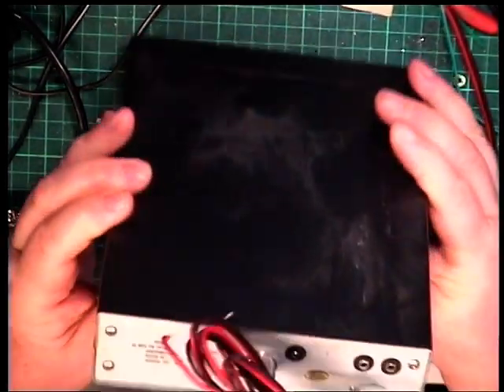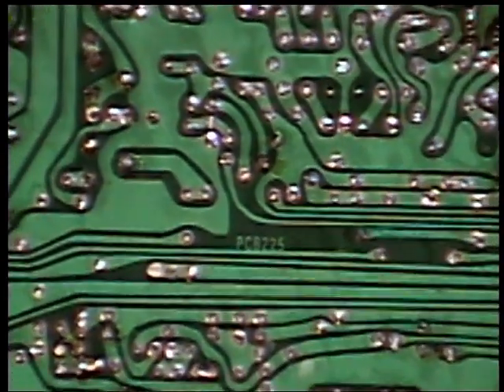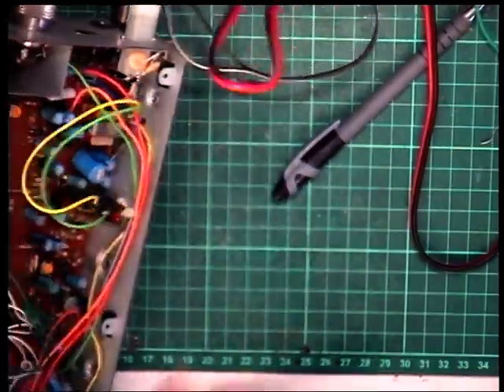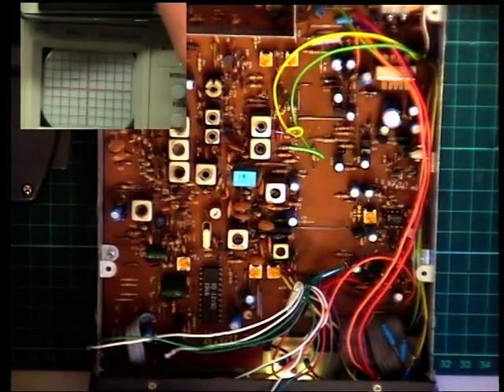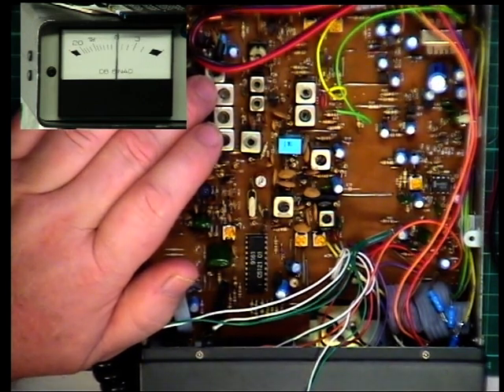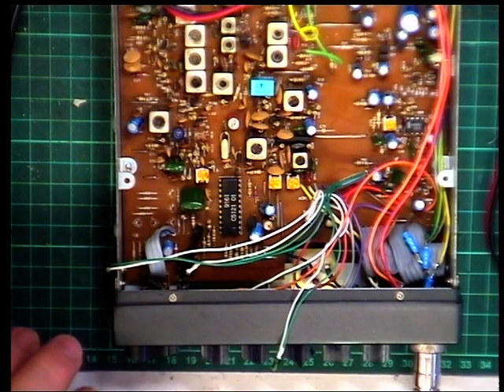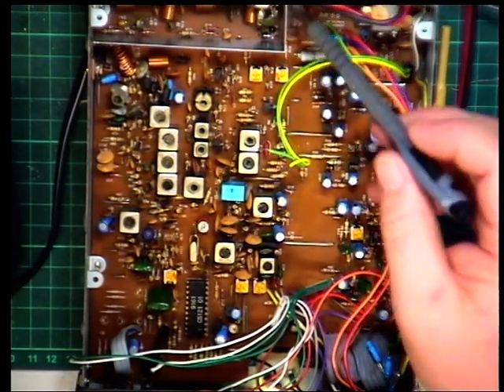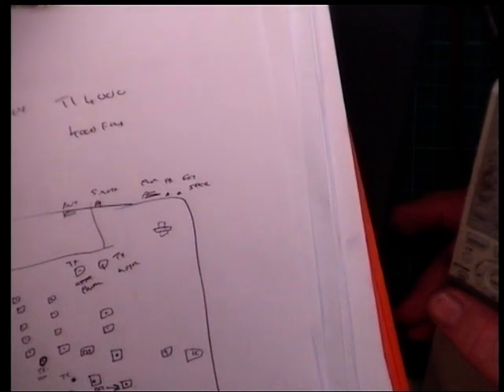Skiptech TI4000FM UK CB27/81 CB radio (mobile) - Servicing adjustments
Well apart from the fact the TX tuneup failed to record, we start at TX deviation. This is a set I bought off ebay for £10.50 that turned out to be incomplete & minus it's display board & front bezel. However, the set turned out to do a full 4W & with excellent receive sensitivity.

These are a later CB27/81 radio from around 1992

I'll do another video on this model, next time we get one in.or whenever I manage to get the missing parts for this one!

We'll record an 'on the air' test with Mr Chippie later & that will be the next video on this channel

Richard G0OJF

Lincolnshire, UK